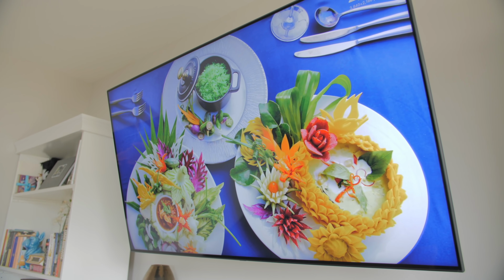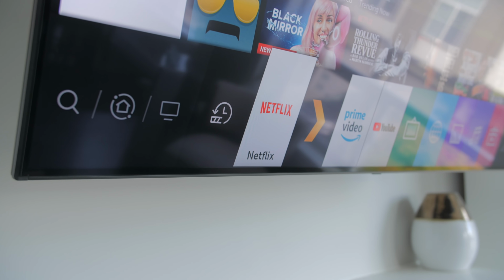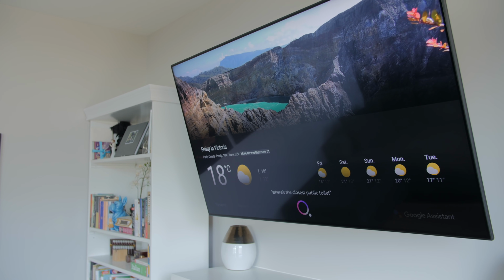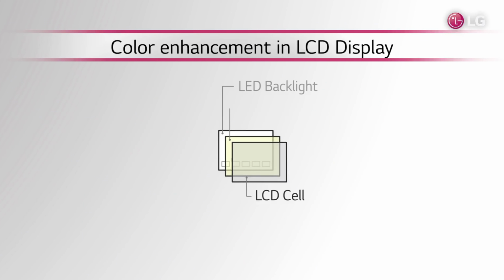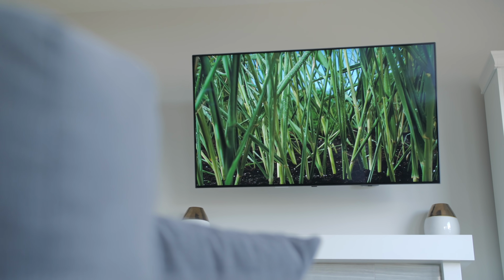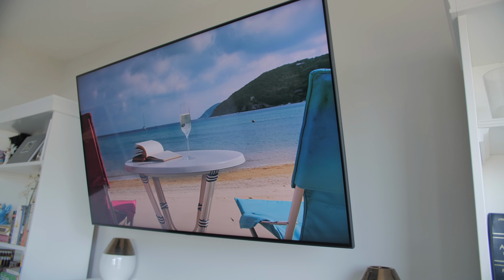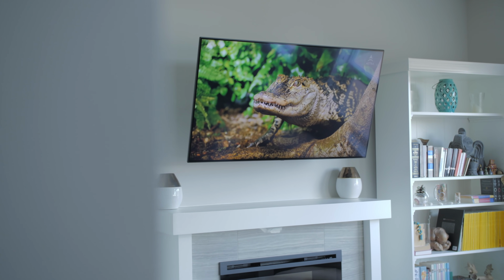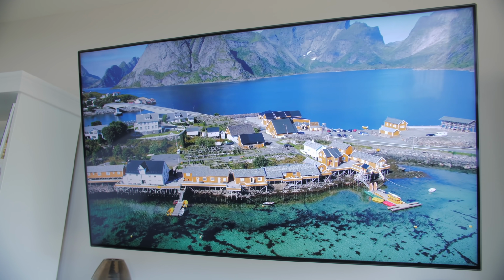NEW 2019 LG NanoCell 4K HDR TV // The Poor Mans OLED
It's all about the FALC! But seriously, HDMI 2.1, 120Hz, Variable Refresh, 4k, HDR and an IPS LCD panel with LGs new Nano Particle layer provides better blacks and viewing angles than any other LCD display, MUCH improved colour accuracy and the specs that gamers love. This might be the perfect all around TV.